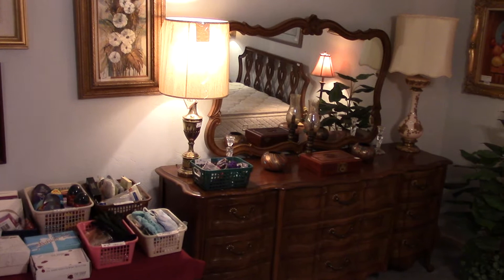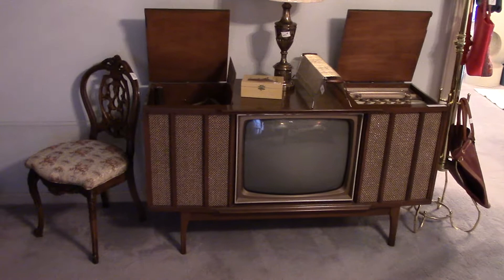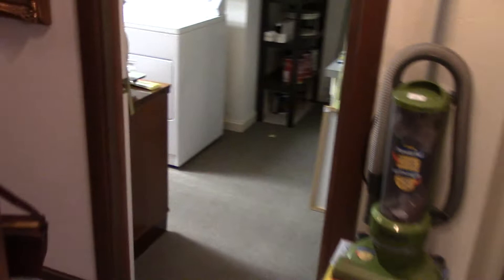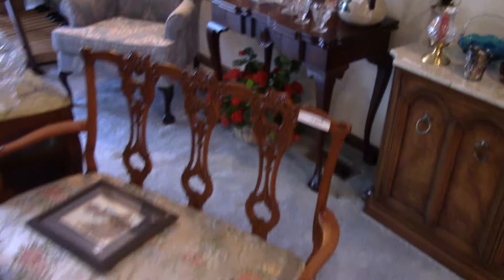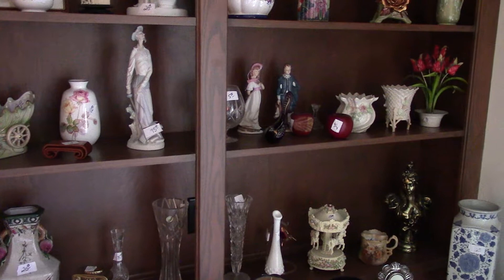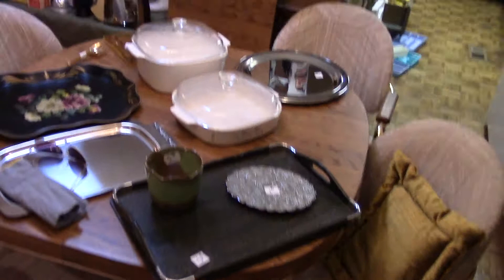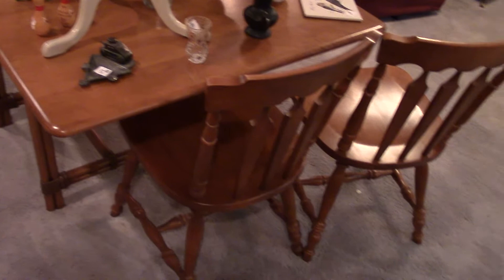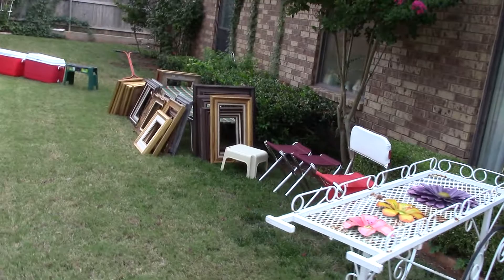James Bean Estate Sales Preview for 8/16/2014